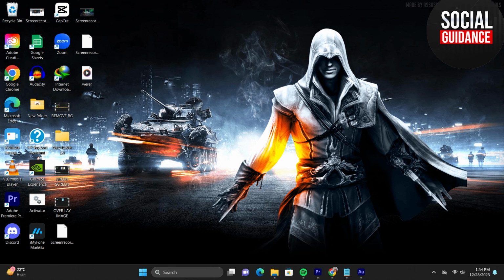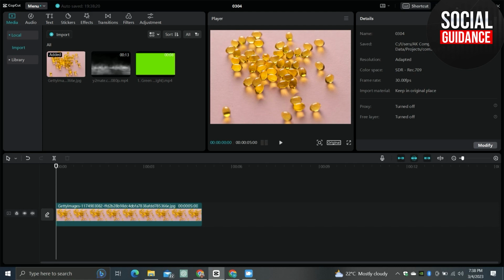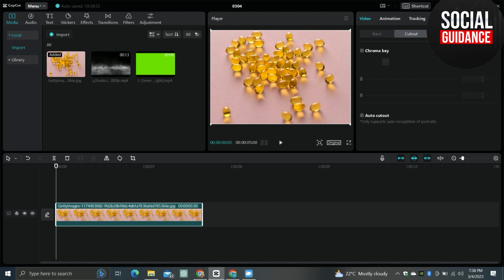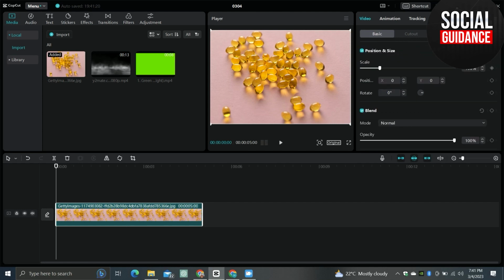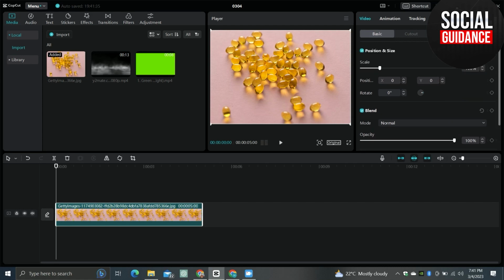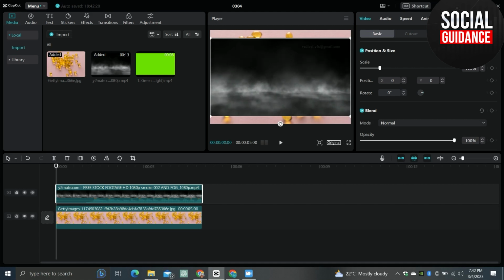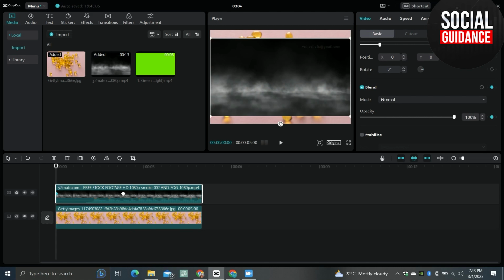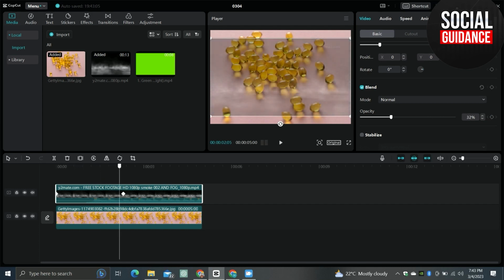How To Add Keyframes In CapCut PC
Learn the step-by-step process of adding keyframes in CapCut PC with our easy tutorial. Master the art of precise editing and enhance your video transitions effortlessly. Follow along to unlock the full potential of CapCut PC's keyframe feature.